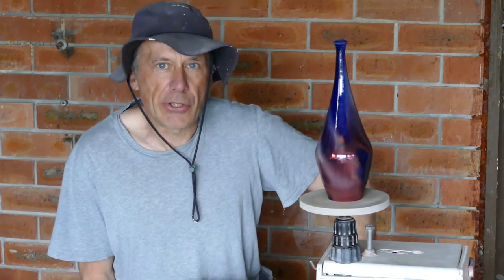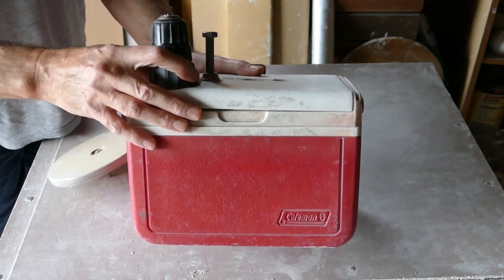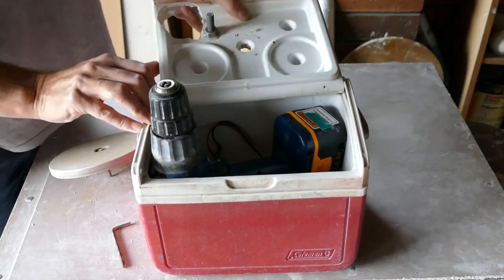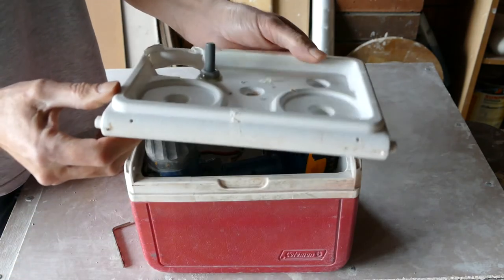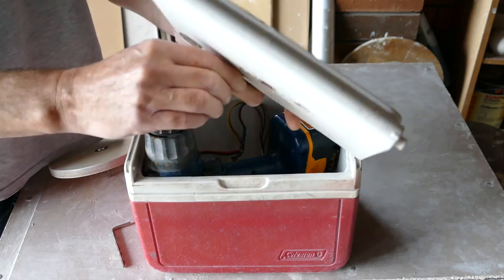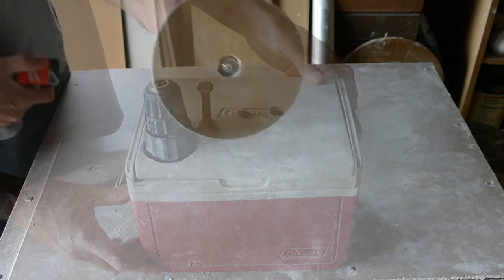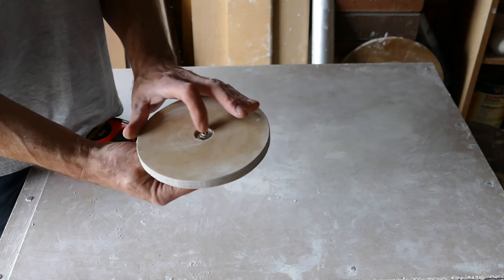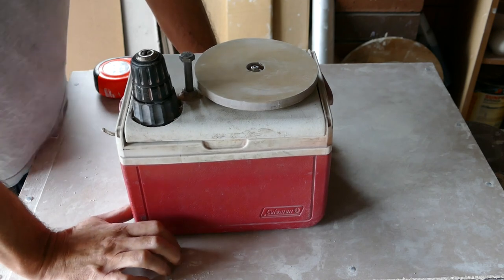DIY Pottery Turntable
Build your own Variable speed electric Pottery Turntable. Spray glazes evenly and consistently  using this handy rechargeable drill driven turntable